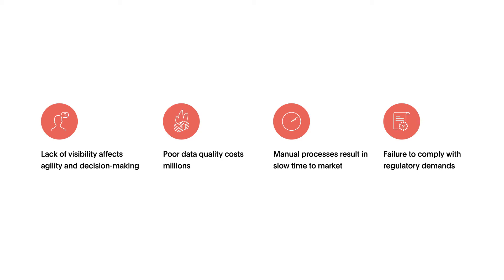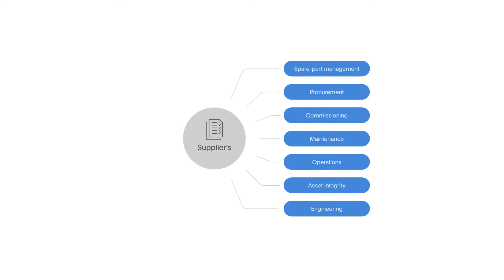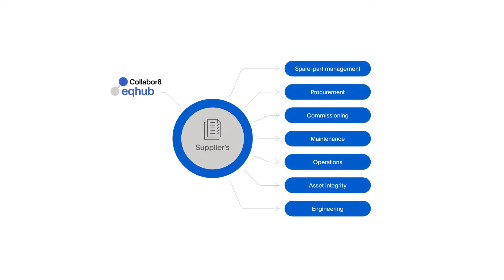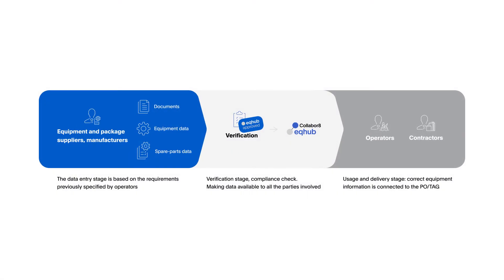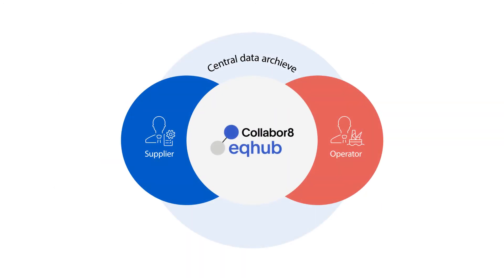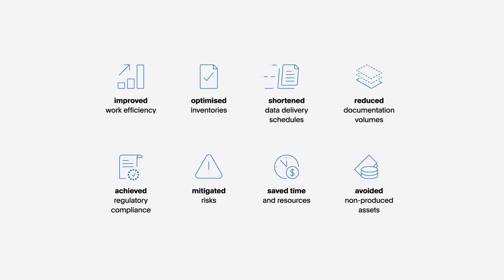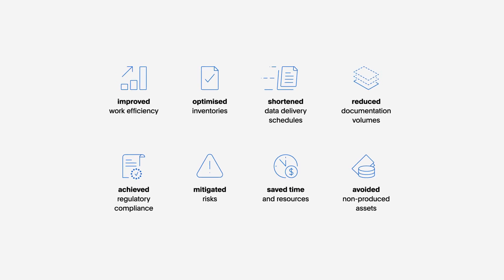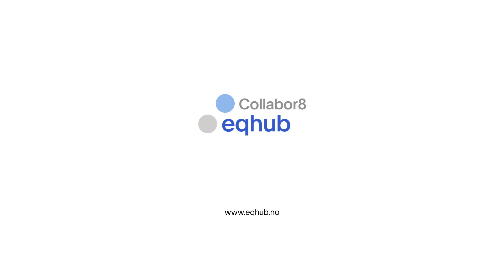EqHub - sustainable future of data quality and document sharing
EqHub is a cloud solution for managing standard data and documentation across all operators on the NCS. The solution gives access to pre-qualified, classified, and quality-assured information when needed and provides a technical information library for standard equipment following international standards.